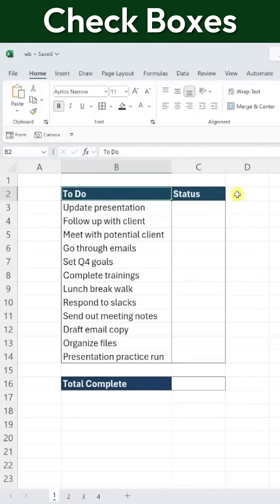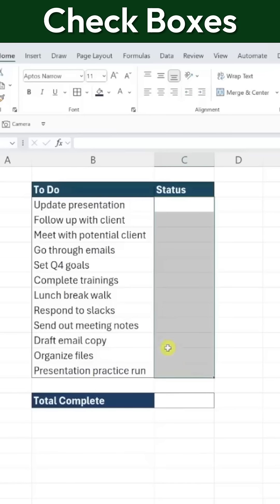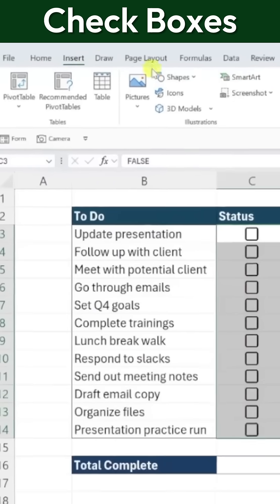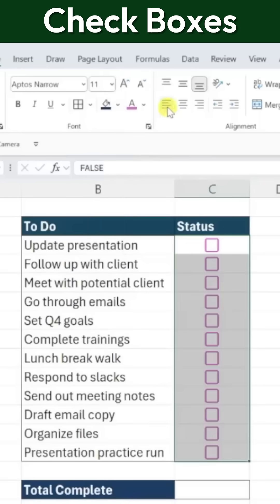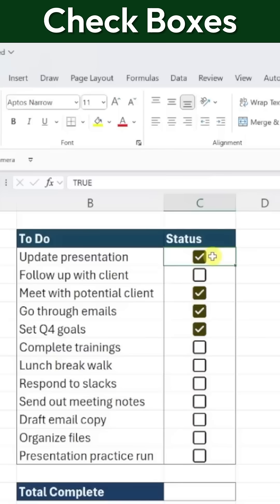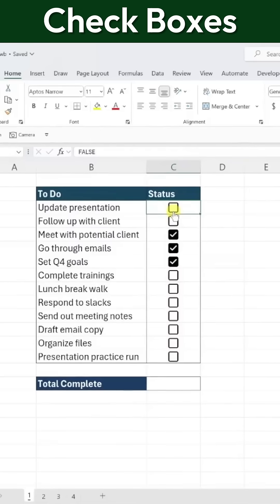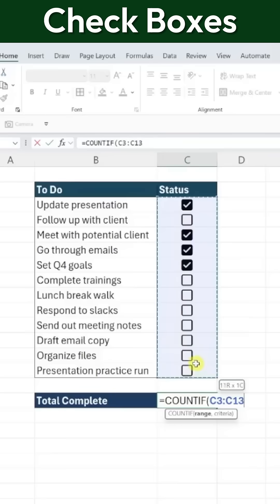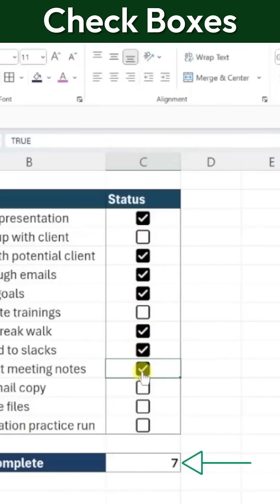ADD Check Boxes to Your Excel Spreadsheet FAST!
Learn how to ADD Check Boxes to Your Excel Spreadsheet FAST!

Learn how to add check boxes to your Excel spreadsheet quickly and easily! In this tutorial, we'll show you a step-by-step guide on how to insert check boxes in Excel and make your data management more efficient. Whether you're a beginner or an advanced user, this video will help you master the skill of adding check boxes in no time. So, if you want to take your Excel skills to the next level and make your workflow more productive, watch until the end and follow along!